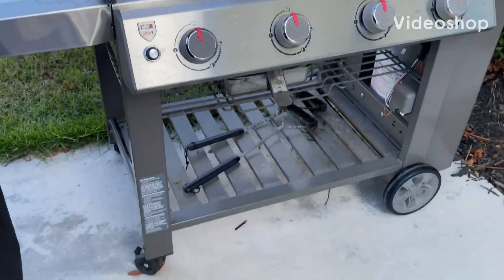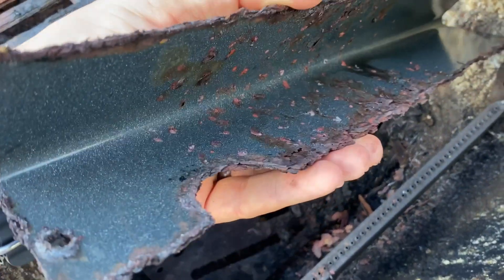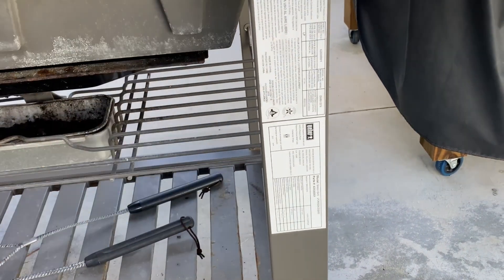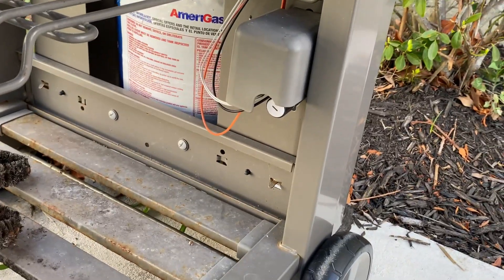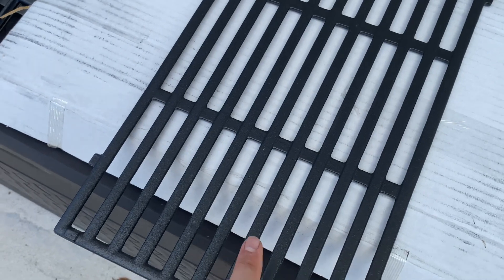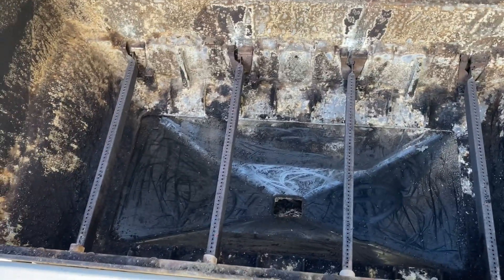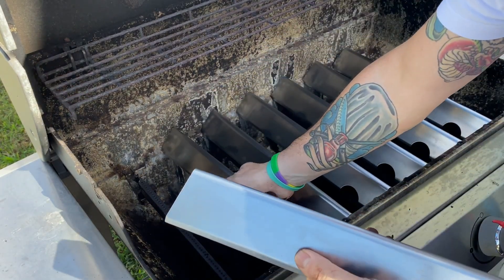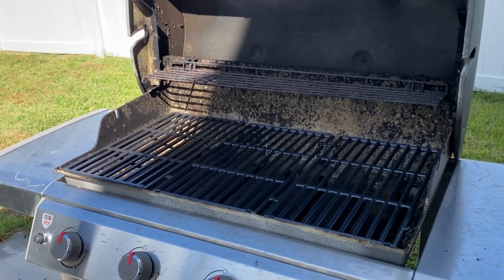WEBER GENESIS 2 E-310 CLEANING AND MAINTENANCE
I’ve used this grill for 6 years now but have never ever deep cleaned it.
Plus join for a dirty unboxing!